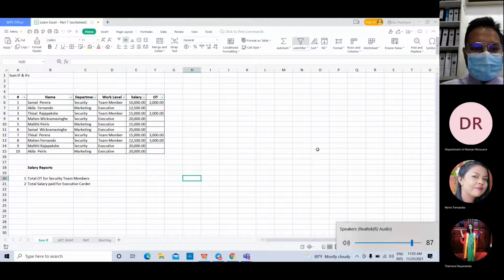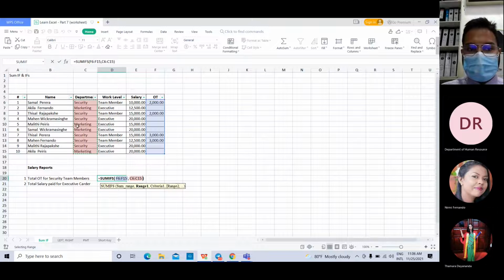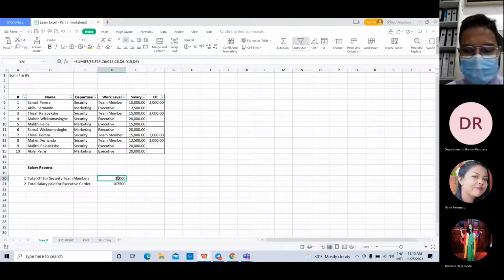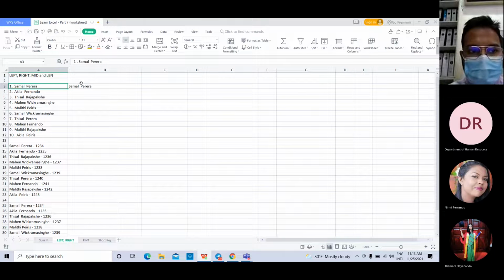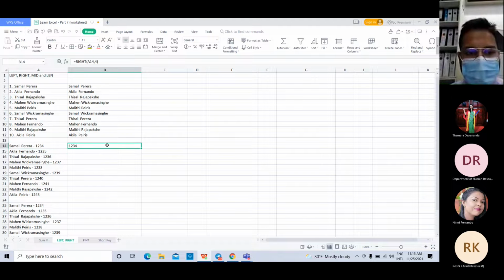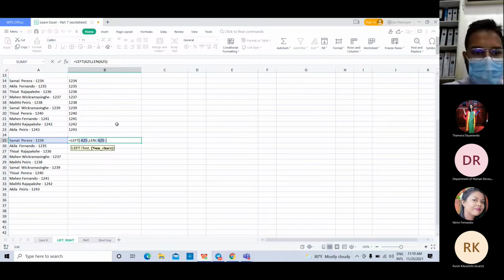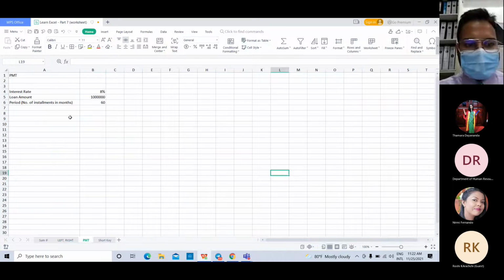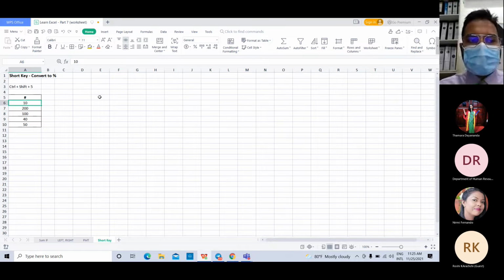Learn Excel with Ayesh - Short Course (Part 7)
Learn about the SUMIF and SUMIFS functions, how to extract specific details from cells using LEFT, RIGHT, MID & LEN functions and how to calculate loan repayment amounts using the PMT function in this video.